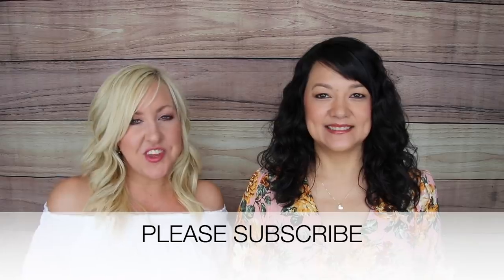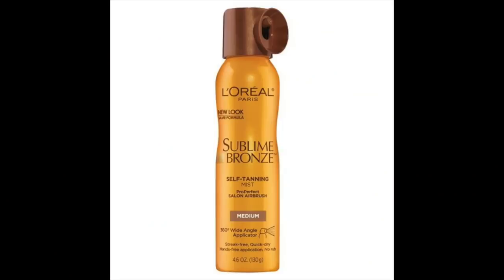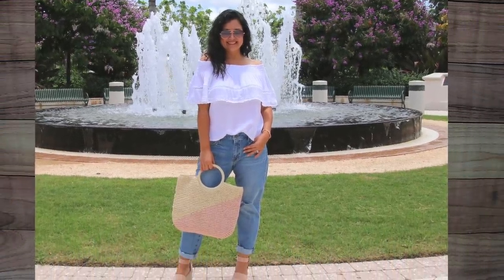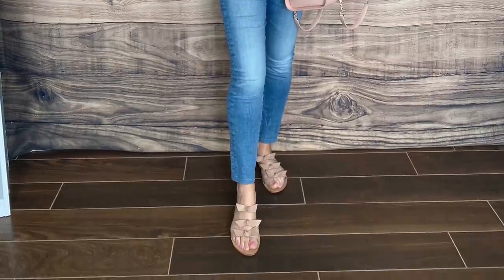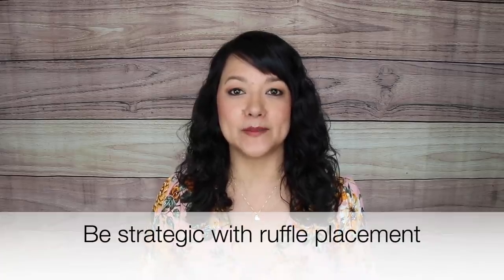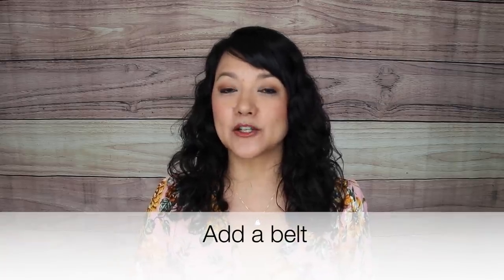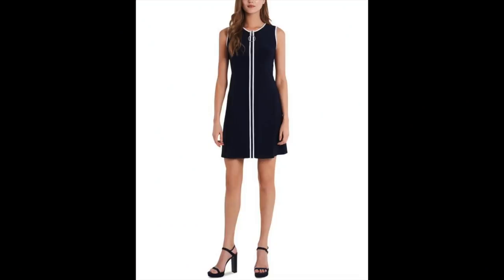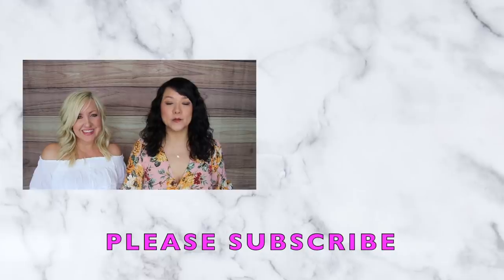15 Ways to LOOK SLIMMER THIS SUMMER without Diet or Exercise | Tricks Every Woman Should Know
Hi ladies! This video is all about 15 ways you can look SLIMMER this summer without diet or exercise. We are sharing some of our favorite fashion and beauty tricks that help us look and feel our best in the summer heat. These tips will help you to look thinner and leaner and will elongate your body. In just a few minutes with minimal effort you'll be looking and feeling slimmer for summer.

Any items shown in the video  that are currently available are linked below:

Kelli's Intro Top:(S)
Pearl Hoop earrings
Pearl cluster ring
Christina's Intro Top: no longer available
Heart Necklace

Christina's Gray Romper (similar)
Kelli's Pink Tie Waist Shorts:(XS)

Self Tanning Spray
Self Tanning Mitt

Christina's Black OTS dress:(S - Runs big size down)
Blue Floral Wrap Top:(M)
Fuchsia Floral Dress:(M)

Kelli's Green Floral Dress:(S)
Pink Tie Waist Shorts:(XS)

Kelli's White OTS Top:(S)
Green & White Polka Dot OTS Top:(S)
Christina's Black & White OTS Tie Top

Christina's Blush Floral Kimono :One Size Fits All)

Kelli's White Cropped Top:(S)
Kelli's High Waisted Skinny Jeans:(27)
Christina's Floral Cropped Top: no longer available
Christina's High Waisted Skinny Jeans (10S)

Ruched one piece bathing suit
Ruched black dress

Christina's Orange Jumpsuit:(M)

Christina's Yellow Floral Dress:(M)

Christina's Coral Top (similar)
White Flare Jeans:(10S - runs small GO UP 1 SIZE)

Christina's Floral Black Bodysuit:(M)
Exposed Button Jeans:(10S)

Christina's Woven Belt: sold out
White Belt (M)
Tortoise Buckle Belt (1x-4x)
Wood Buckle Belt TTS (XS-XL)
Cognac Woven Belt (similar XS-XXL)
Bamboo Woven Belt (similar XS-L)
Red and white Floral Dress:(M)

Our Favorite Espadrille Wedges this season:(8 1/2)
Favorite Platform Sandal:(8.5-sized up 1/2 size)
Favorite Block Heel Strappy Sandal:(8-TTS)

Bronzing & Blurring Body Lotion:(I use latte or latte light)

Kelli's High rise Boyfriend Jeans:(27)

Check out our video on our favorite bras to wear with all types of tops: